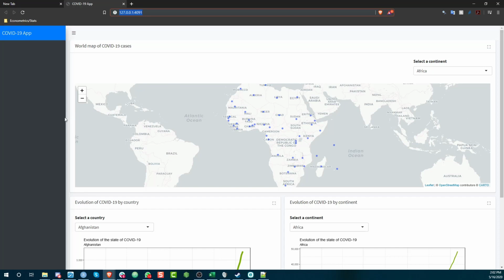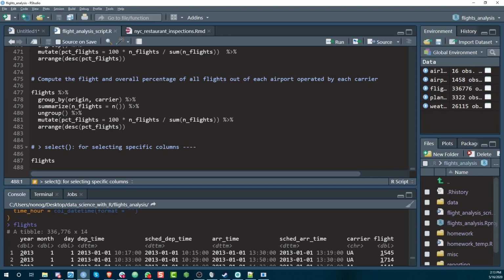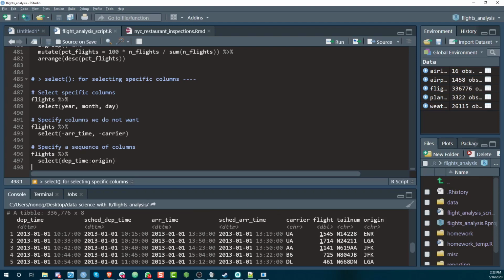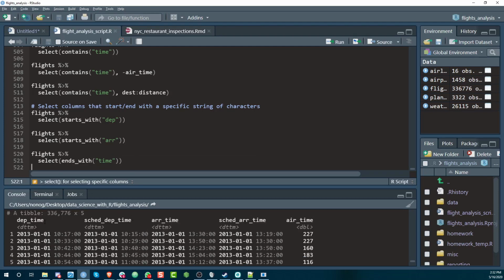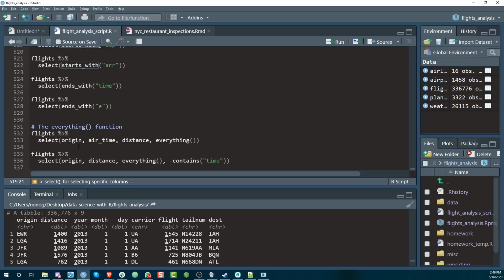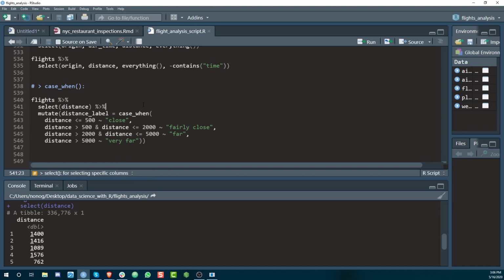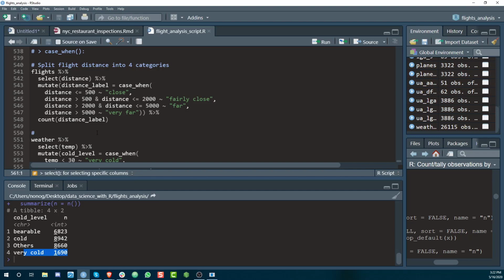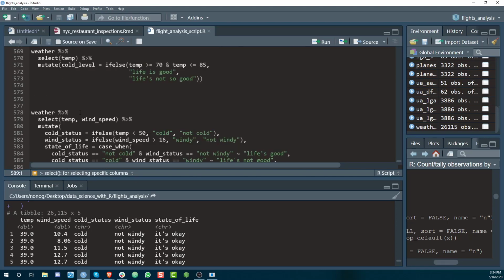Introduction to Data Science with R for Beginners - Live Stream Day 12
What you will learn in this recording:

- The select() function in the dplyr package
- the case_when() function in the dplyr package